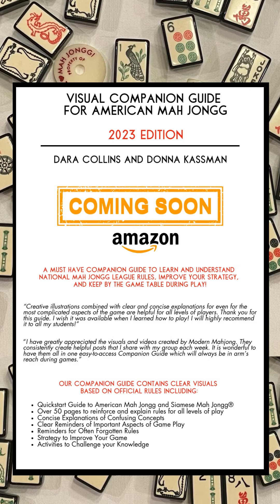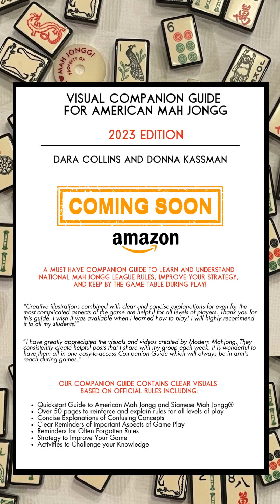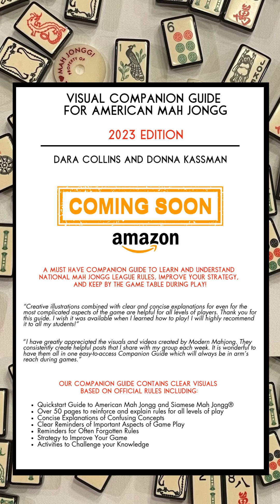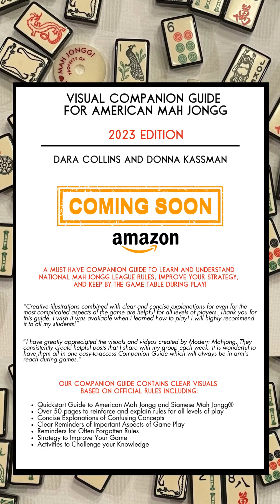Coming Soon to Amazon! Visual Companion Guide to American Mah Jongg!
We are excited that our Visual Companion Guide for American Mah Jongg will be released soon.
We love creating visuals to explain rules and key concepts and are excited to announce that our Visual Companion Guide for American Mah Jongg will be available for purchase soon on Amazon! Our graphics are based on official rules from the National Mah Jongg League. We also include recommendations for Best Practices and Strategy. Our Visual Companion Guide will meet you at your level and help improve your game!

the Events Tab.